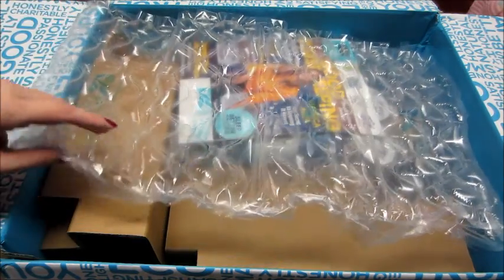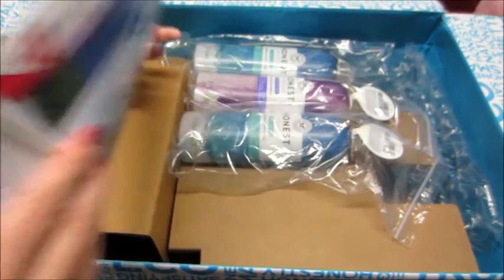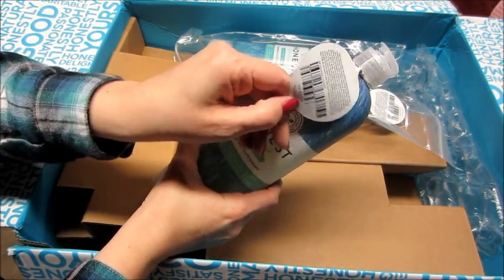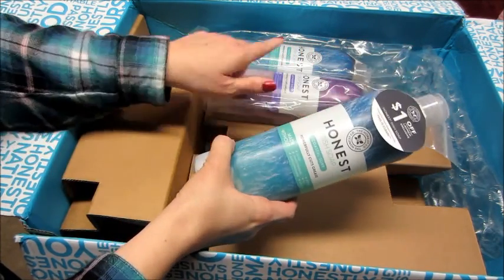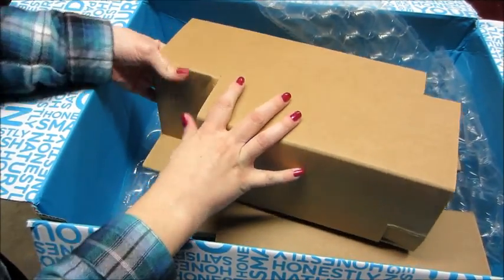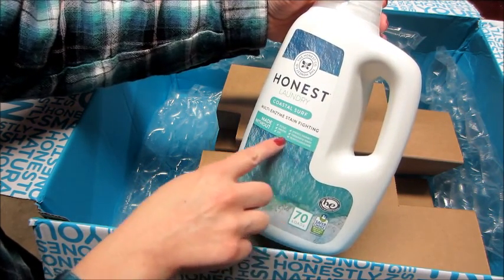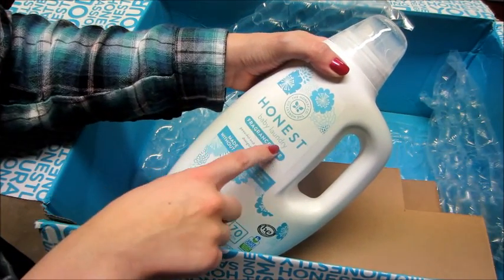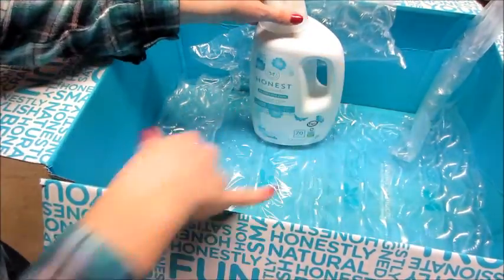Honest Company Cleaning Products Haul + Promo Code!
Hi guys! Thanks for tuning in to watch my Honest Co. Haul for 2018! The Honest Company makes some amazing products that I feel safe using on my son’s sensitive skin. I have tried just about all of them and have been using their products for almost 5 years now.

My January 2018 Haul included the following items:
• Baby Laundry Detergent (fragrance free)
• Laundry Detergent in Coastal Surf
• Dish Soap in Lavender
• Dish Soap in Coastal Surf